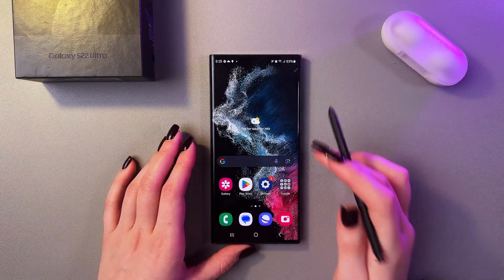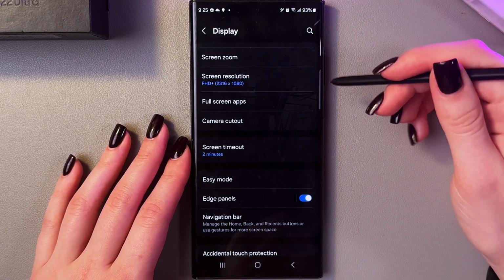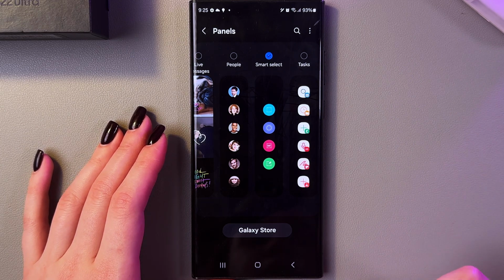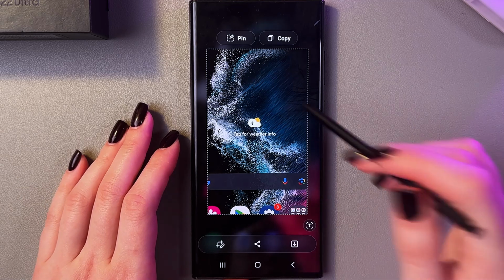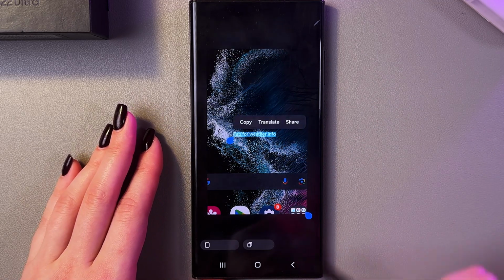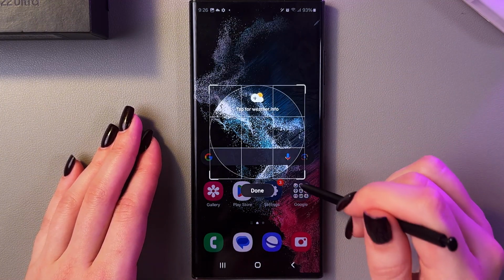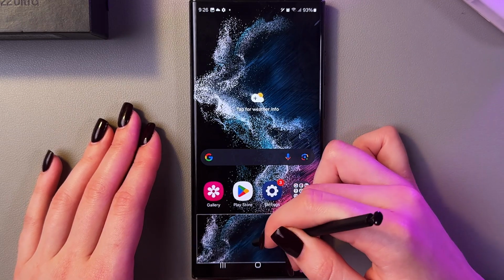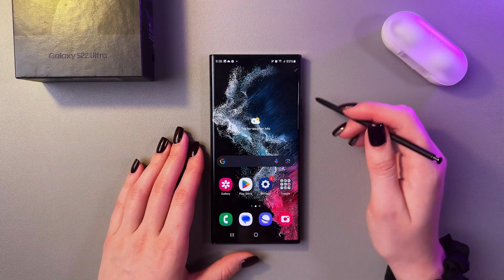How to Add/Remove Smart Select Panel to the Edge Panels on Samsung S22 Ultra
Learn how to easily add or remove the Smart Select panel to your Samsung S22 Ultra's Edge Panels. This quick guide shows you step-by-step instructions to customize your device and make multitasking more convenient. Whether you want to access favorite tools or apps faster, the Smart Select panel is a great feature to personalize your Samsung Galaxy S22 Ultra. Follow along to set up or remove it based on your preferences.